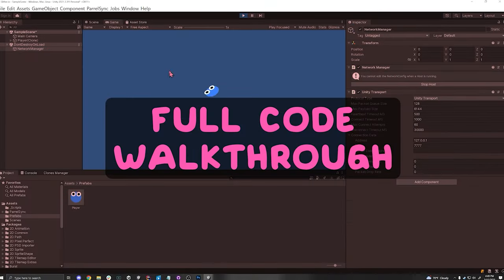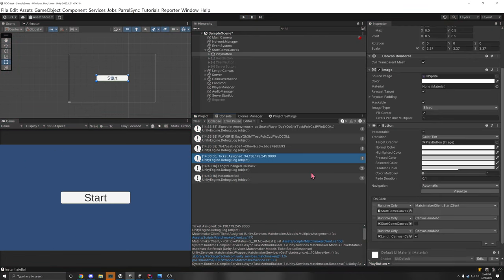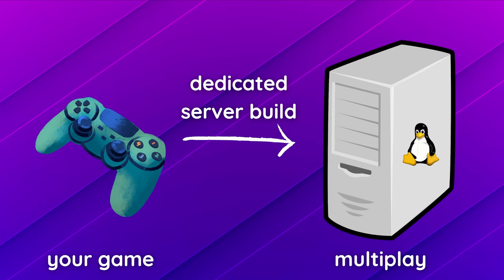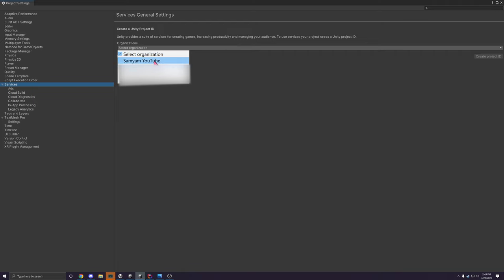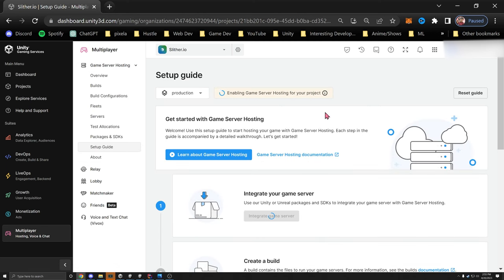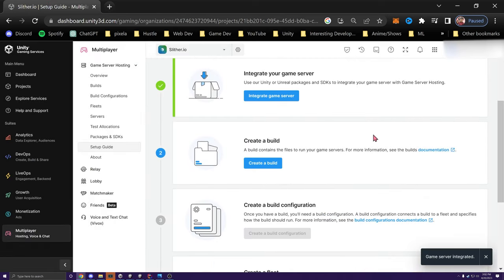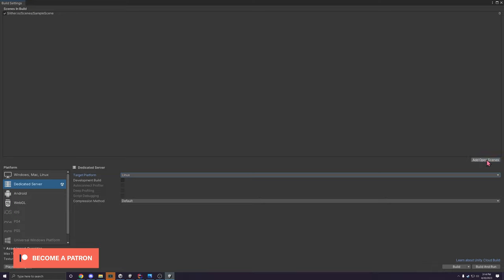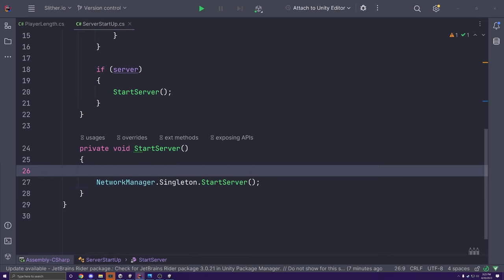How to Setup Dedicated Server Hosting and Matchmaking for Unity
Lean how to use Unity's UGS tools to host a dedicated game server and implement matchmaking.

⚙️ Set Up ⚙️
►Multiplay
ᐅcom.unity.services.multiplay
►Matchmaker
ᐅcom.unity.multiplayer.tools
►Multiplay Launch Parameters
ᐅ-ip $$ip$$ -port $$port$$ -queryport $$query_port$$ -logFile $$log_dir$$/Engine.log -dedicatedServer -batchmode -nographics

If the client ticket times out, make sure you are connected to Unity Services in the Editor (Project Settings ᐅ Services). Sometimes it disconnects you and you need to click "Retry Connection".

 🔗Video Links  🔗
►Unity Multiplay Documentation

In this video I cover how to upload your multiplayer game build to Unity Gaming Services (UGS) Multiplay, which will act as a scalable dedicated hosting platform with minimal setup needed. Then we will go over Matchmaker, a way to easily connect players together and host a match.

Before uploading to UGS Matchplay, we need to create a Dedicated Linux Server build of our game in Unity. For this we create a script to read the command line arguments passed to the game and determine if the build is the server. It is also recommended to set the target frame rate and disable v-sync.

In UGS, we will then create a build, a build config with our launch parameters, a fleet which will determine where our server will run, and then test it with a test allocation. We also enable Matchmaker within our project. Then back to Unity, we write some boilerplate code to connect our game to UnityGamingServices using the ip and passed in port, then find a matchmaker allocation which spins up a server. We also enable backfill to support players joining the match after it has started. On the client side we write a separate script where the client is signed in anonymously, enables UnityGamingServices, then tries to fill their matchmaking ticket to be assigned to the match. At the end of the video we also fix some bugs that become apparent when hosting the game on the UGS dedicated server platform.

►⏱️ Timestamps ⏱️
0:00 Intro
1:12 Game Showcase
2:47 Multiplay Terms
6:14 Set Up Build for Multiplay
31:30 Set Up Matchmaker
45:29 Matchmaker Server Script
1:24:56 Matchmaker Client Script
1:46:19 Replace UGS Build
1:48:57 Bug Fixing
1:55:42 Outro